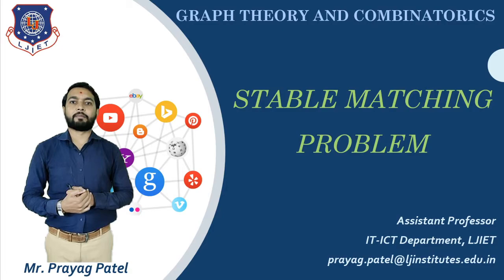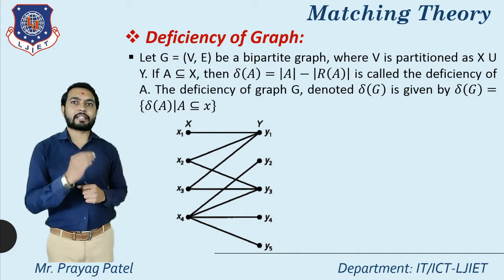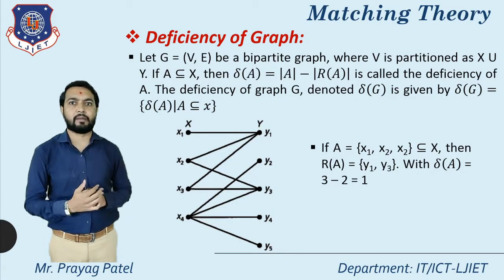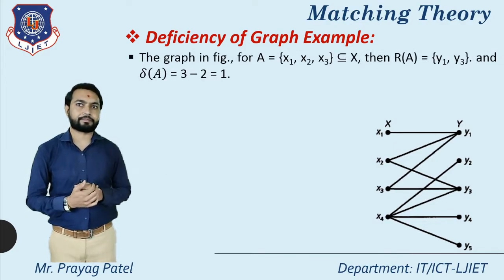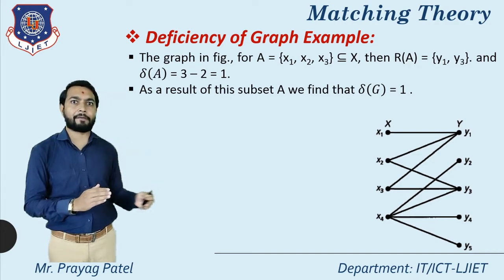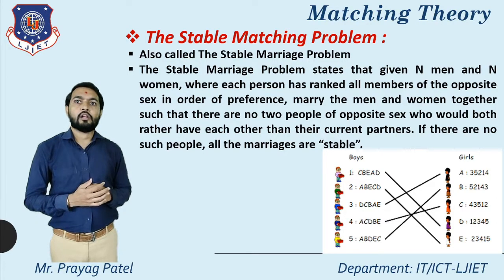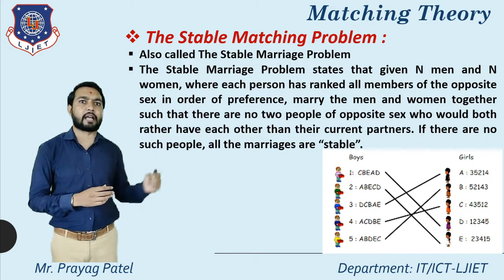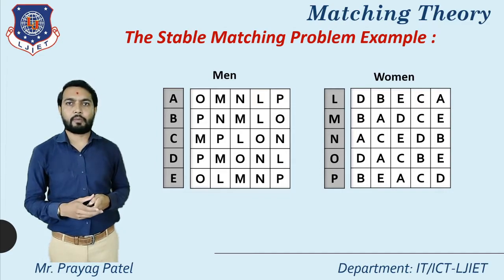Lec-24_Stable Matching Problem | Graph Theory and Combinatorics | IT Engineering